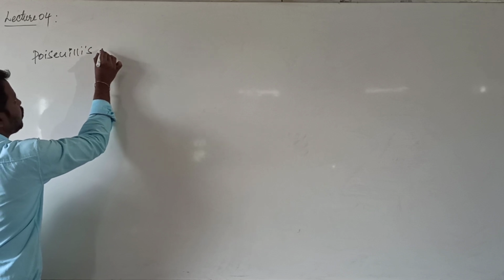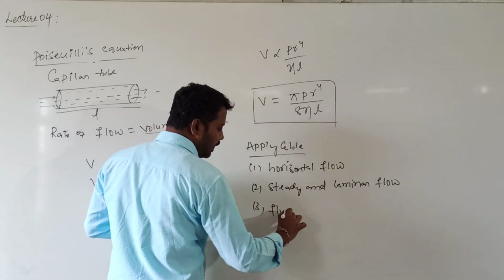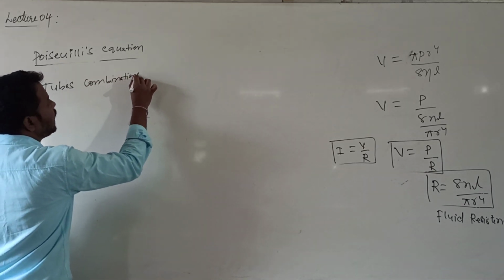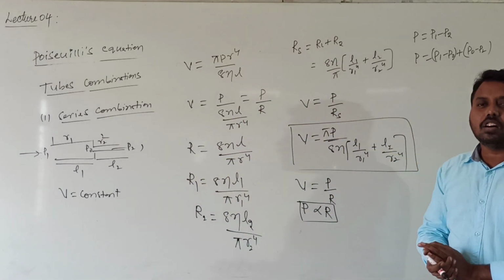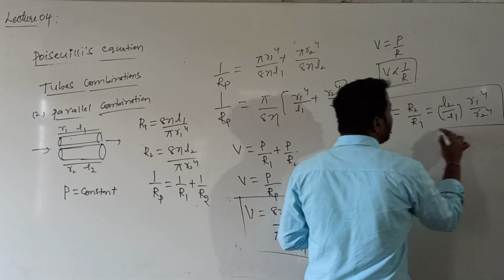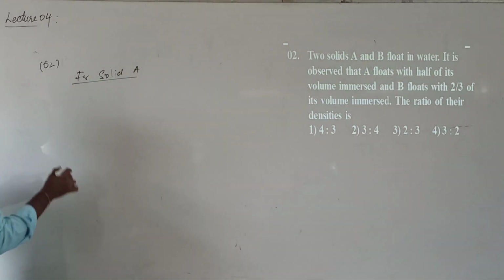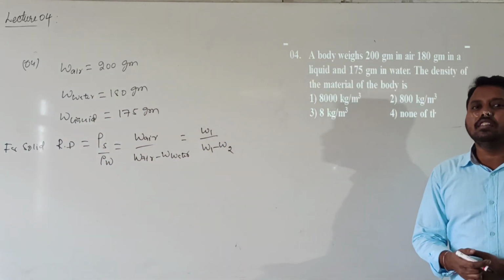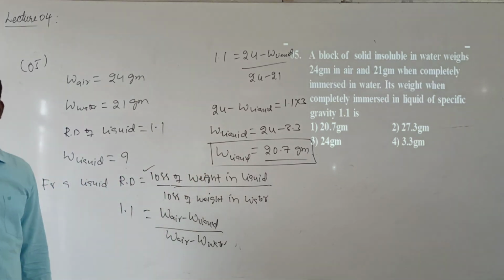L-04 | NEET PHYSICS | MECH. PROP OF FLUIDS | BY ASHOK SIR